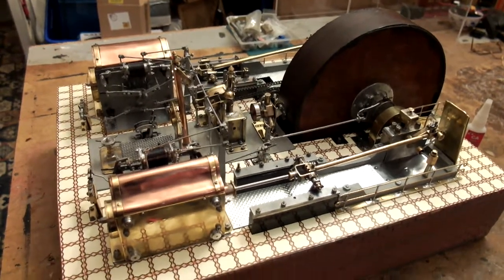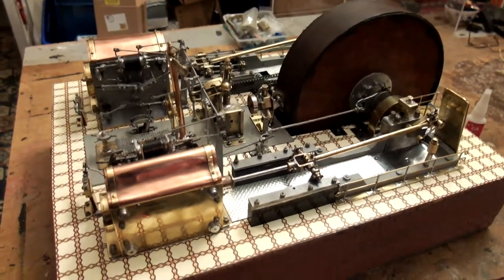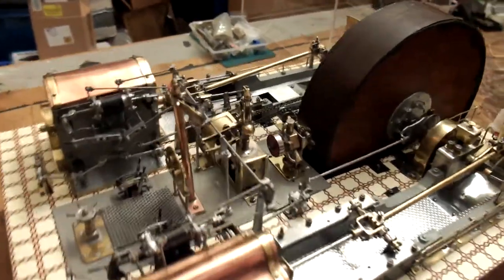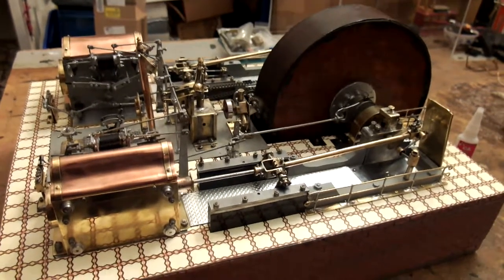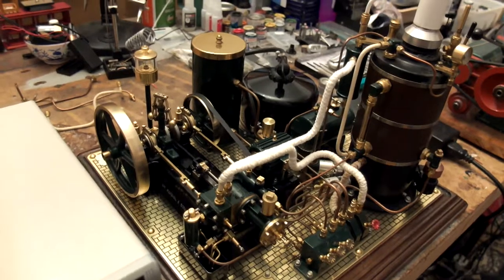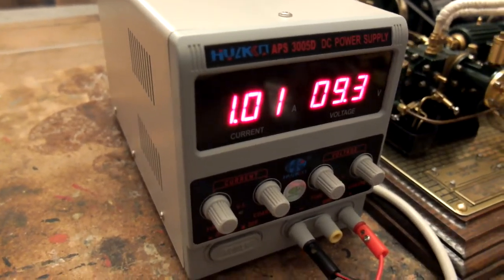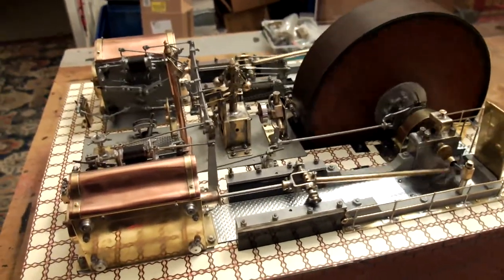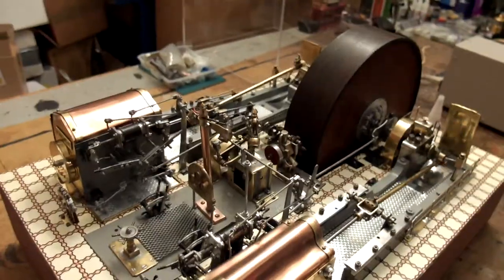Antique Corliss Twin Tandem Mill Engine - made by Ted Atherton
Here is a mains-powered model of a Corliss Mill engine, which we have completely restored. If anyone knows of Ted Atherton, the maker who we believe lived in the Manchester area, then please let us know!
Enjoy the short clip.
Regards
MADforSTEAM